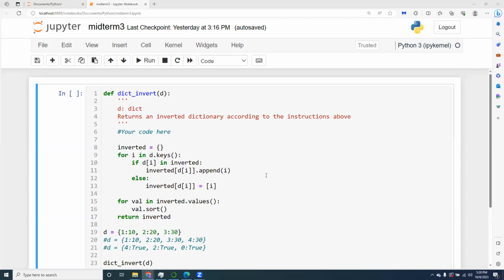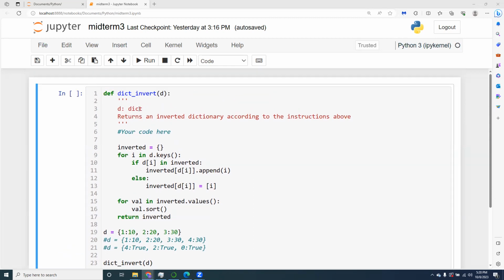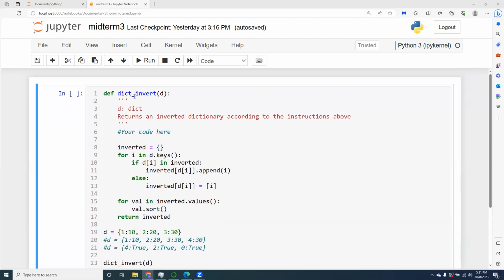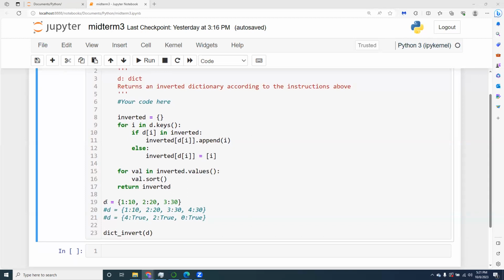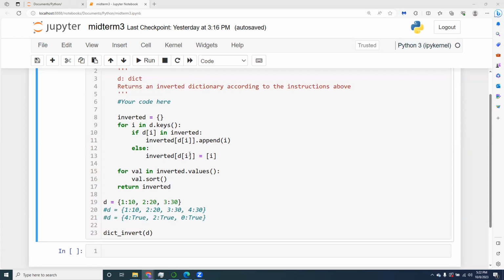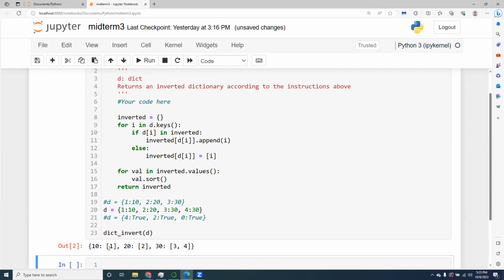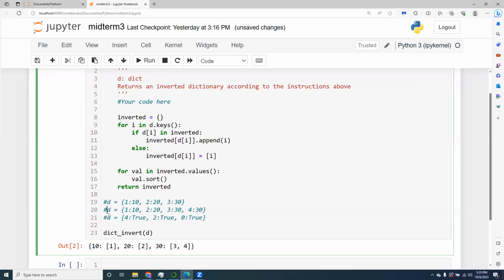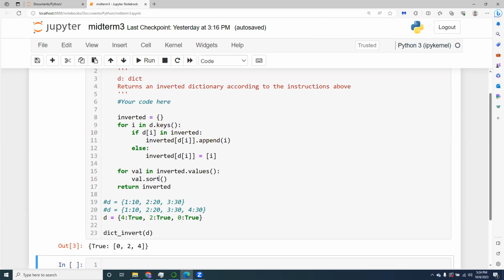Nick M Midterm Problem 3